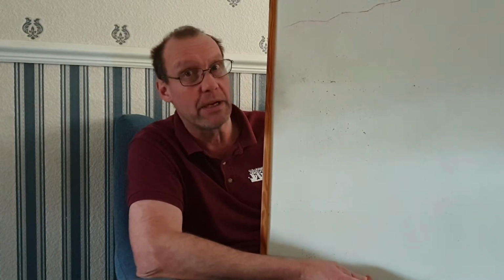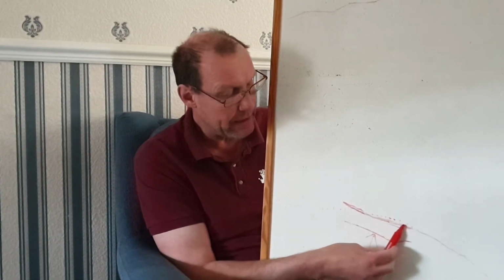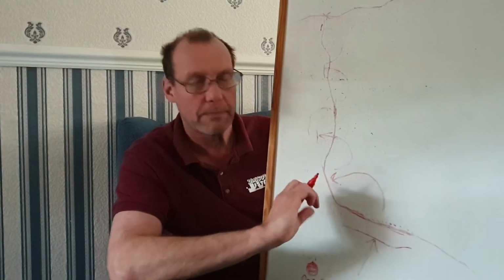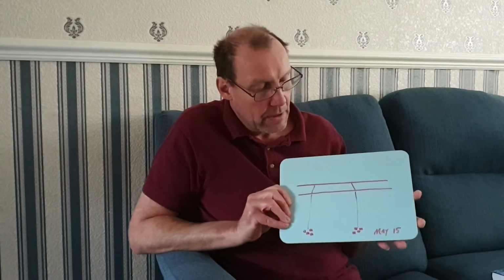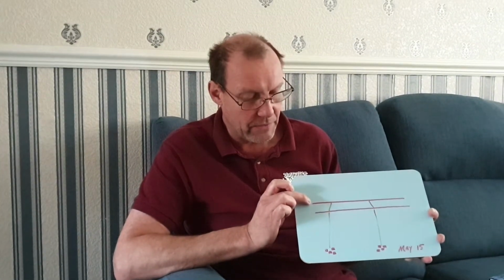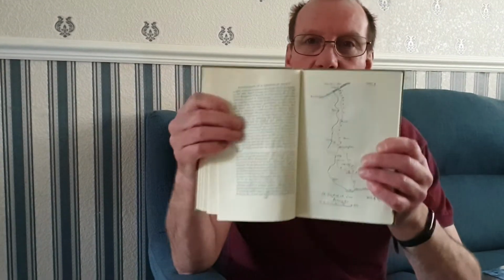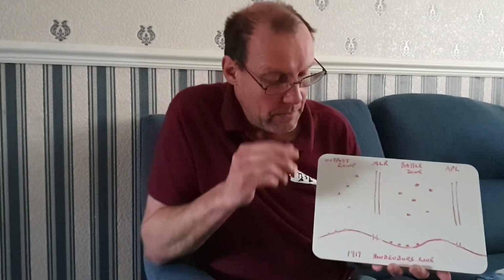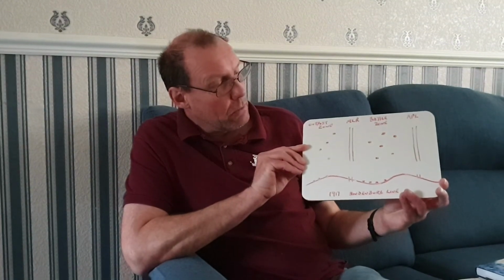The development of Trench Warfare on the Western Front.